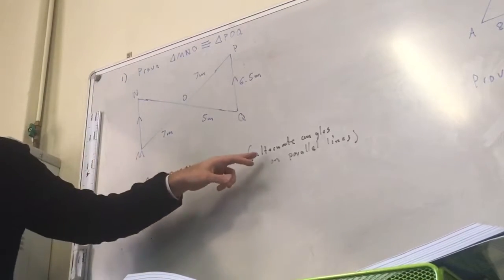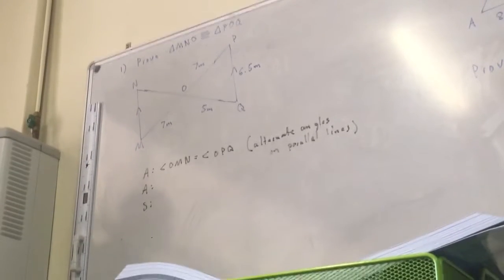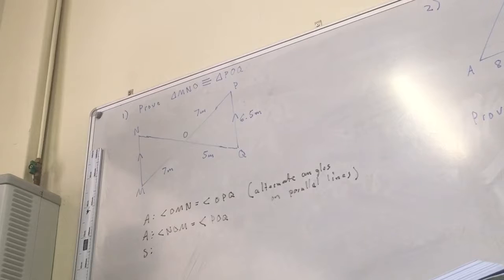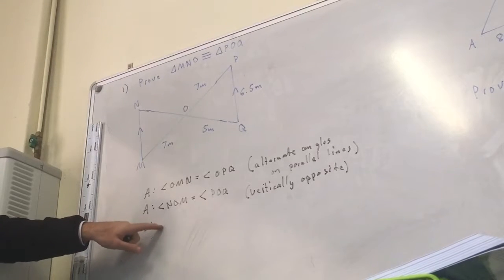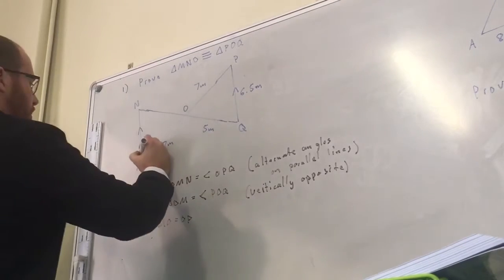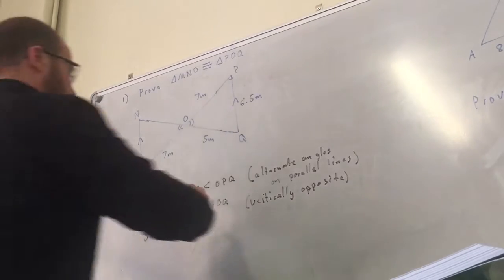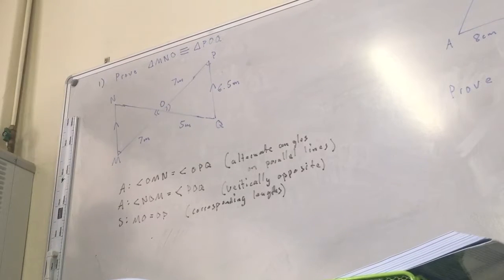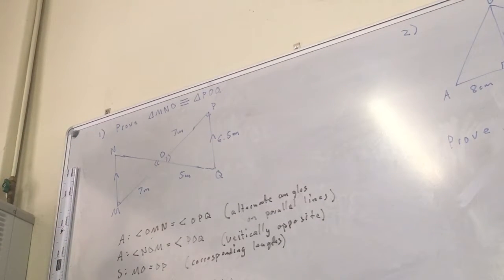Proving congruence and Similarity 2 21/08/2017